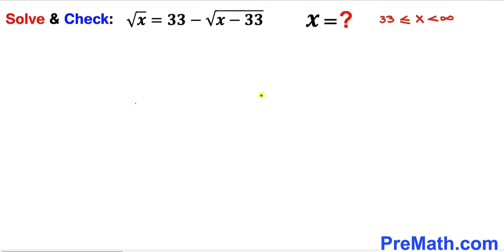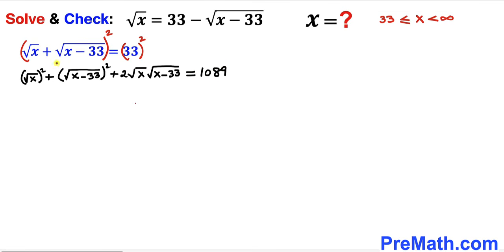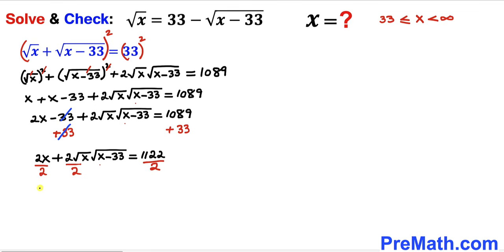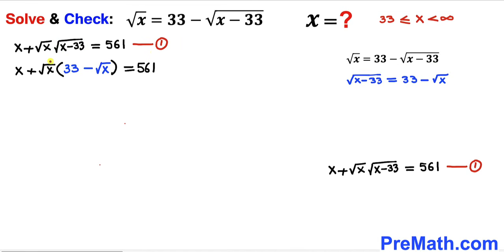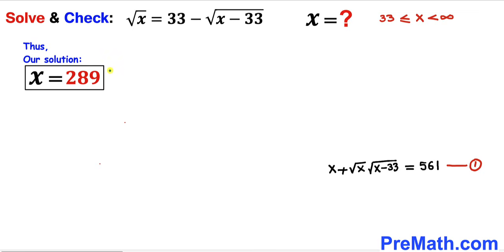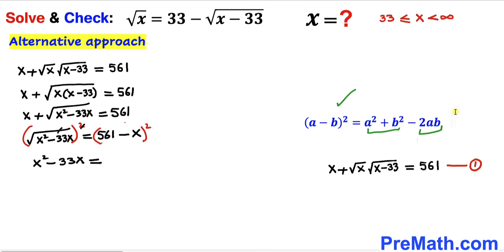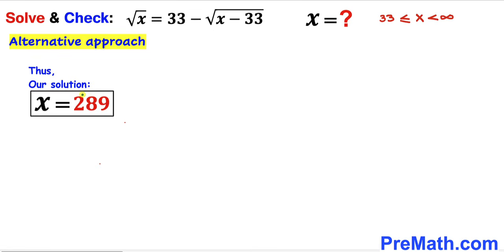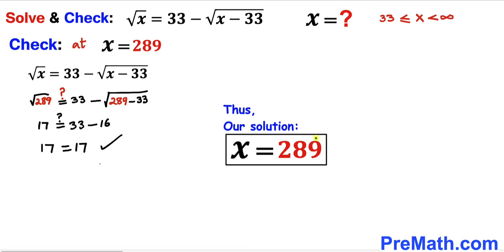Can you solve and check for X values? | (Radicals)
Learn how to solve and check for X values. Step-by-step tutorial by PreMath.com

blackpenredpen
math olympics
olympiad exam
math olympiada
British Math Olympiad
olympics math
olympics mathematics
Number Theory
mathcounts
math at work
exponential equation
Math puzzles
Olympiad Mathematics
pre math
Competitive exams
Rational expression
Exponential
Exponents